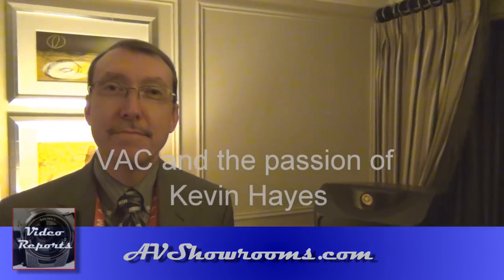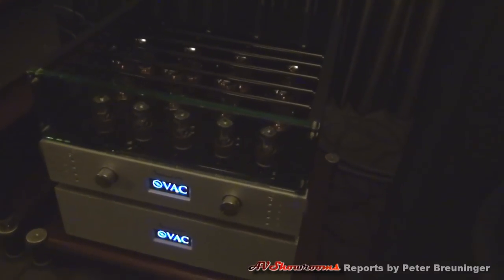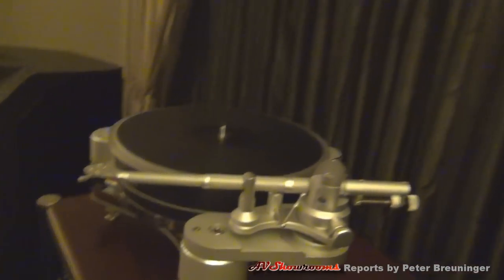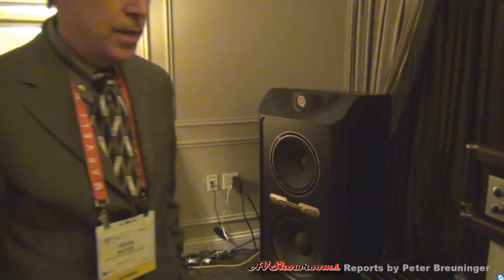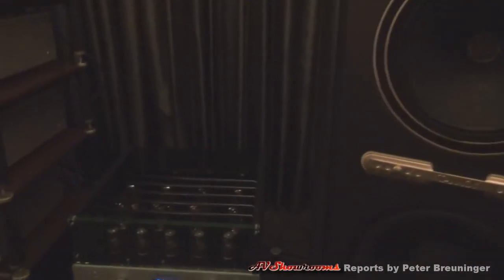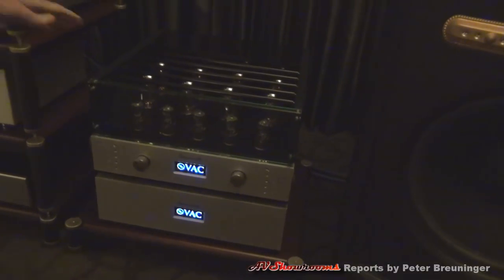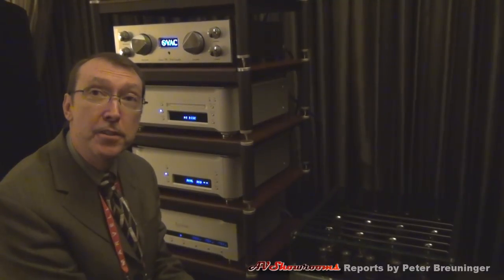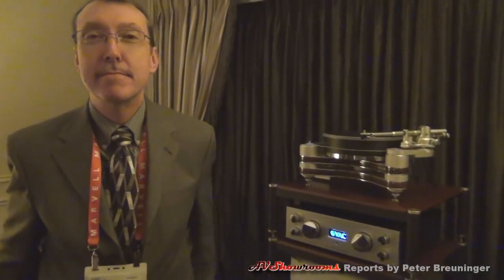CES 2012 VAC Kevin Hayes.mp4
VAC started with a passion about breathing realism and life into reproduced music, to making it sound as much like the real thing as possible. VAC products are masterpieces because they allow each recorded performance to be the masterpiece the musicians intended.

The difference between a good amplifier and a great amplifier resides in the details, and in the passion of the designer. One of the reasons for superiority of VAC equipment is that VAC uses vacuum tube technology almost exclusively. After almost 100 years since it invention, the triode vacuum tube remains the most linear (accurate) amplifying element known producing superior sonic performance. A tube amplifier, properly designed, preserves far more of the vitality of the original performance. Tubes simply bring the music back alive. This is why the world’s foremost guitarists use tube amplifiers, and why vacuum tube microphones and processors are highly prized by the world’s best recording studios. Tubes do have a sound that is different from solid state amplifiers, and one that happens to make amplified music sound better to the human ears and brain.

Another reason: The potential benefit of hand wiring is that the designer gains infinitely more freedom in “voicing” through the ability to select the brand, conductor material(s), insulation, size, and geometry of wires used to build the amplifier. This has been exploited in many previous VAC designs.

A third reason: Relentless search for musical accuracy. Once the basic electrical design is completed, countless hours are spent in the process we call “voicing.” During this time, small changes in the physical arrangement of the parts are tested, different types of capacitors and wires are auditioned, and even various chassis materials tried. The differences often elude the linear test bench instrumentation but are plainly audible to the human ear. The human ear and brain do not work in the manner of our test instruments, and the ear values different aspects of performance than can be measured readily. The passion for this work and attention to detail is required to bring a design to its peak of performance. Great care is evident in every note sounded by a VAC. Listen and let the sound be your guide!

One listen and you will appreciate that VAC is the world leader in audio entertainment, an appreciation that can only grow over a lifetime of listening.

In addition to this careful design and implementation, we carefully monitor the audio quality of our production to protect your investment and ensure your listening enjoyment.
AVShowrooms Supports Valve Amplification Company